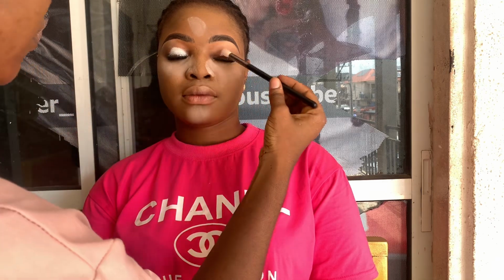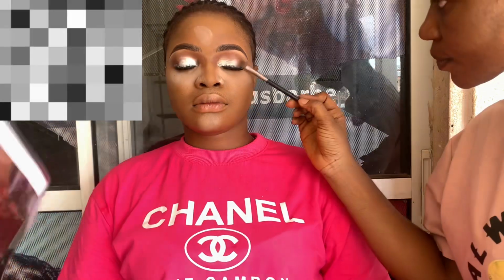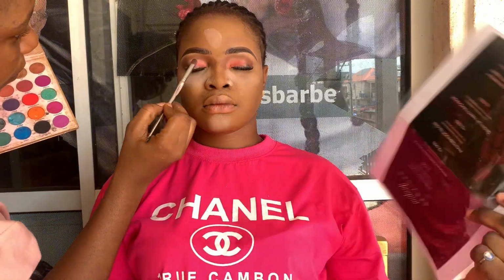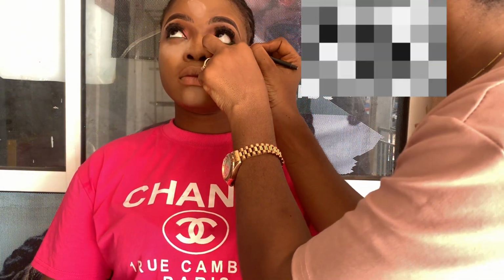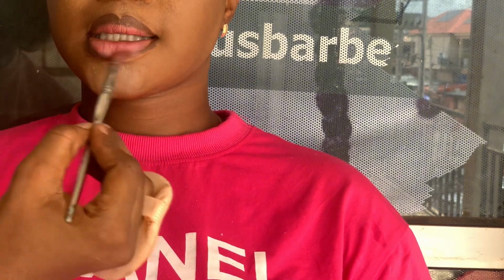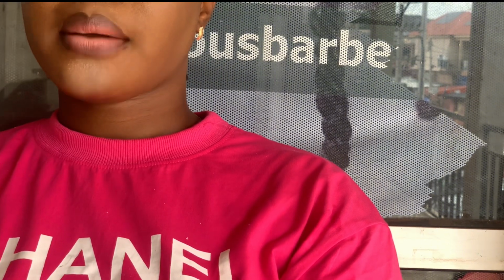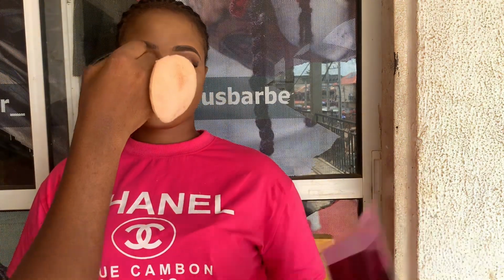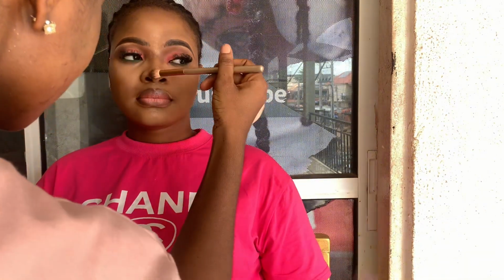EVERYDAY WORK MAKEUP TUTORIAL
hey besties here is another tutorial a wedding guest makeup look sit back and enjoy and learn